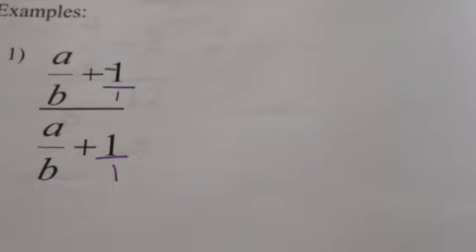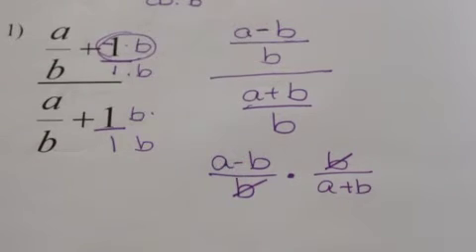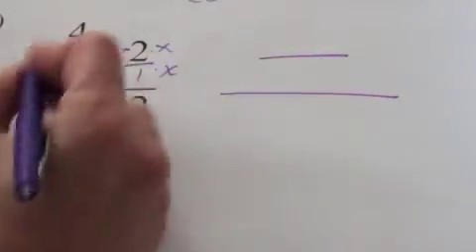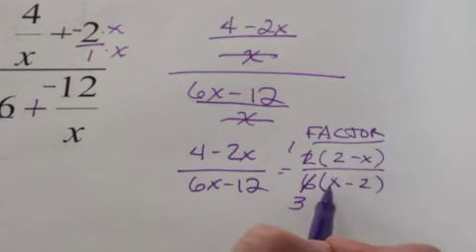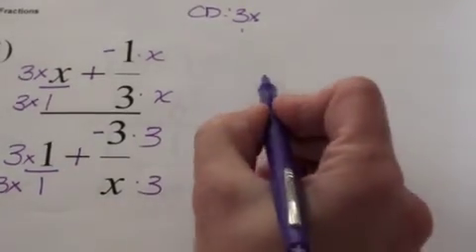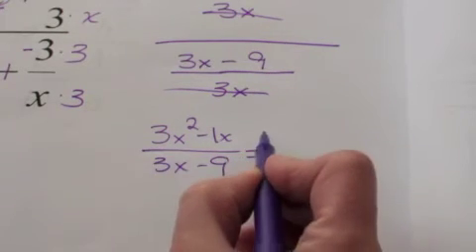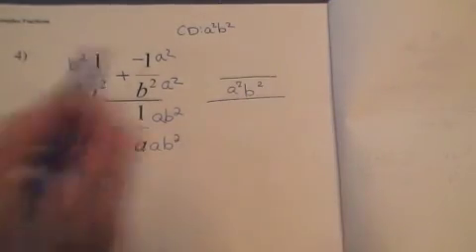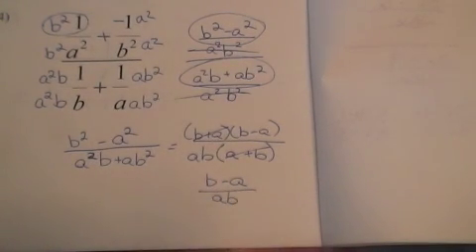Reducing Complex Fractions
Reducing complex fractions - the easy way!  I had some technical difficulties while I was making this, but it still does the job.  Enjoy!